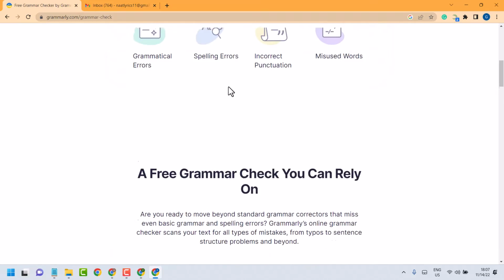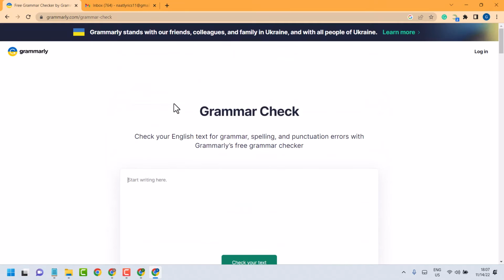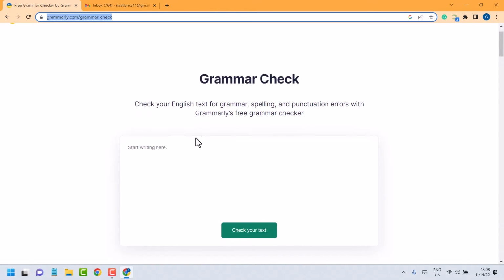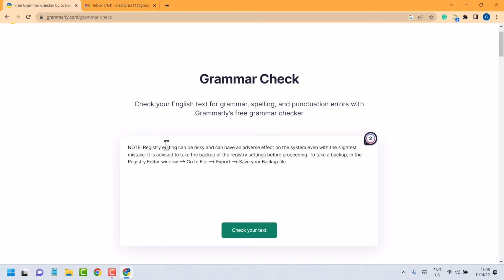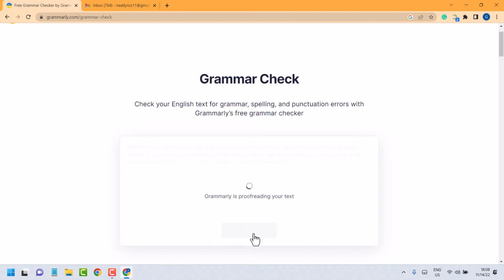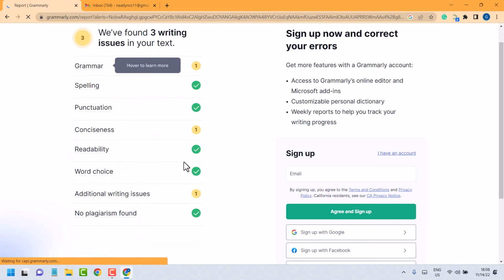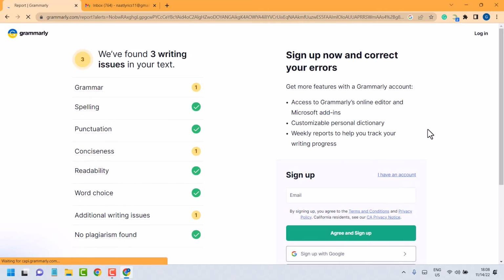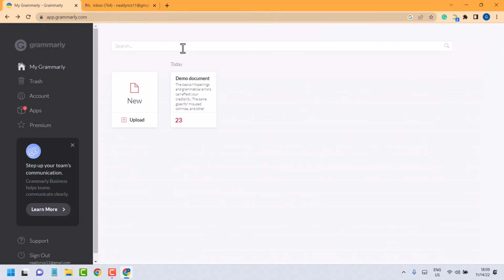How to check Grammar in Grammarly Check grammar Online for free